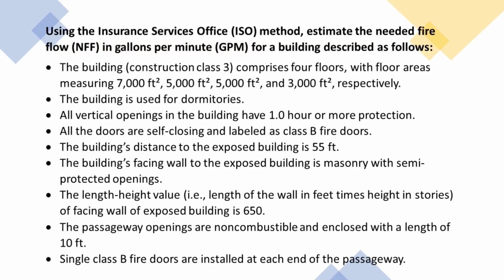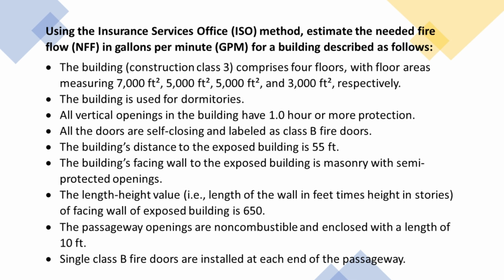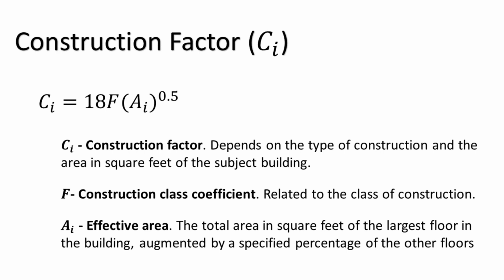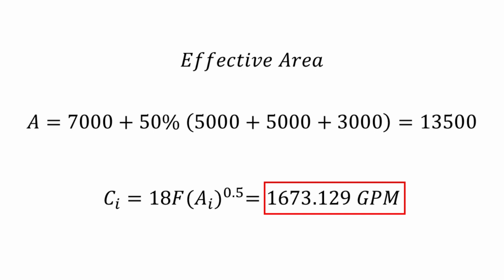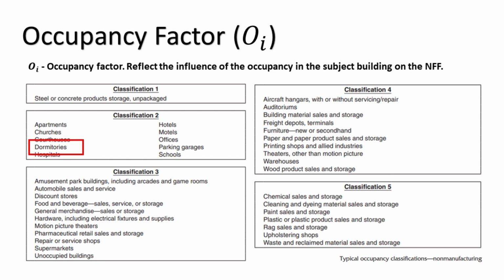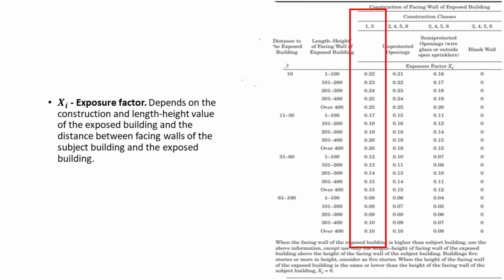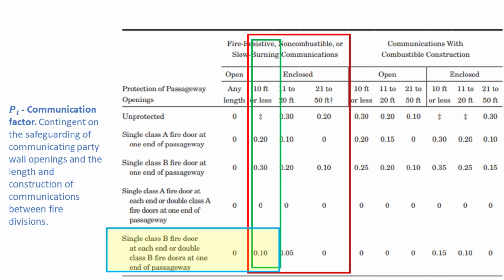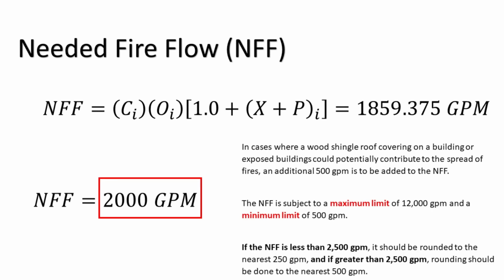Needed Fire Flow Estimation (Example) | Step by Step NFF Estimation Example Problem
Follow this example to gain a better understanding of using ISO method for the estimation of needed fire flow (NFF).